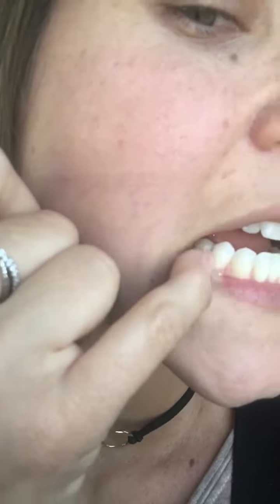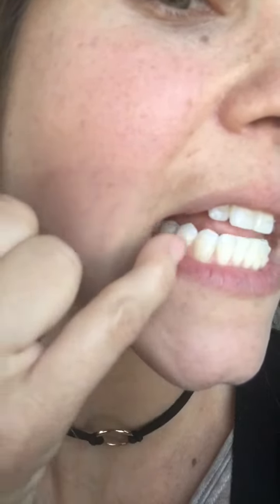Invisalign IPR Machine is crazy!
Getting IPR with the machine and it's pretty intense!